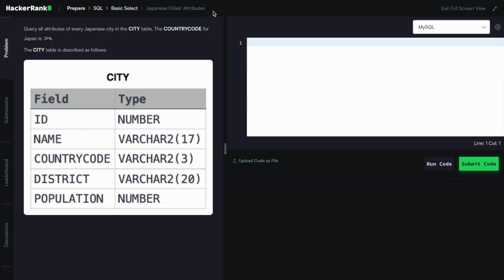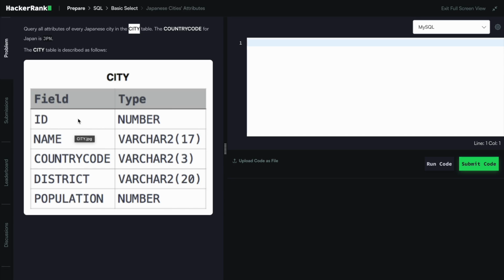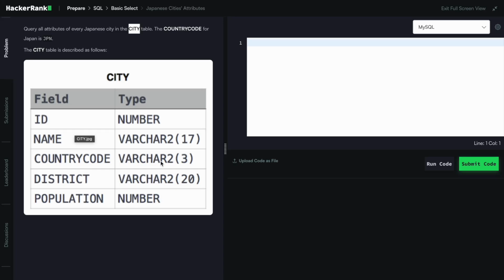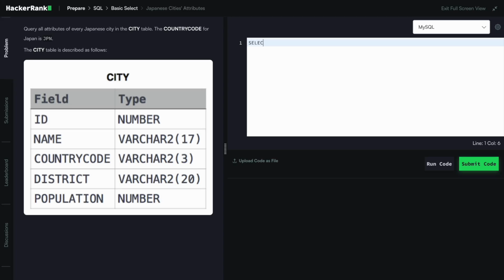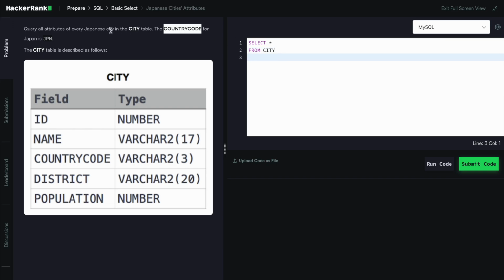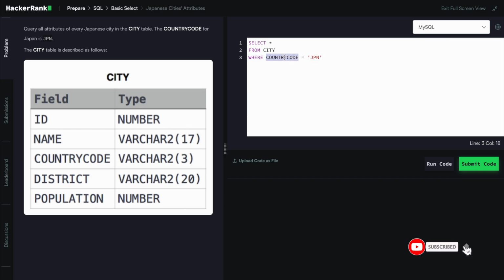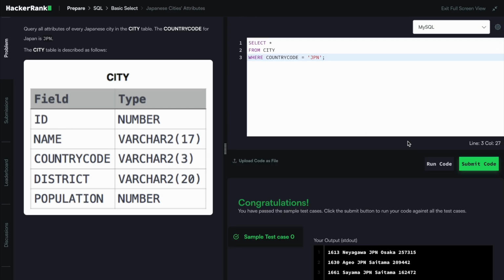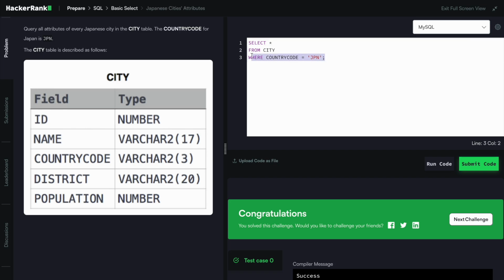Japanese Cities' Attributes HackerRank Solution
Welcome to this beginner-friendly SQL tutorial!
In this video, we’ll cover the basics of the select query in SQL, including how we can print all the columns of

We'll also solve the classic "Japanese Cities' Attributes" problem on HackerRank step by step, explaining key concepts along the way. Whether you're new to SQL or just getting started with competitive programming, this video is perfect for you!

Also, follow me on HackerRank if you want
Japanese Cities' Attributes hackerrank problem solution
Japanese Cities' Attributes
How to use select query in SQL
how to print all columns in SQL
Japanese Cities' Attributes in SQL
hackerrank Japanese Cities' Attributes